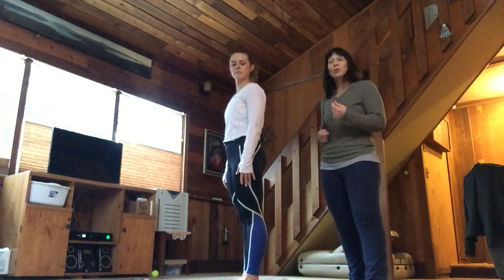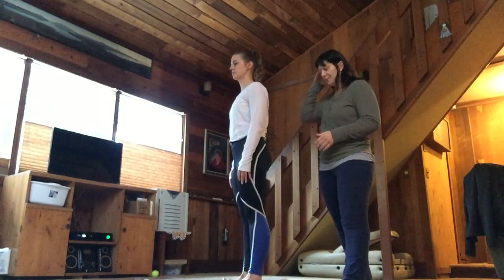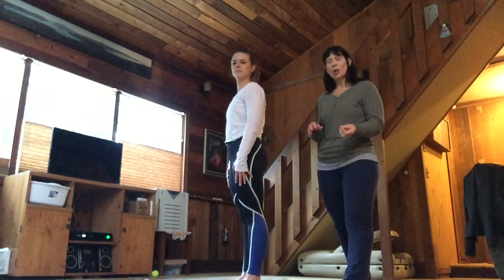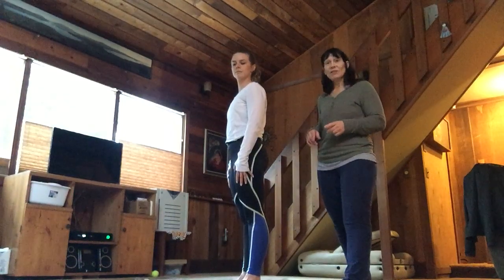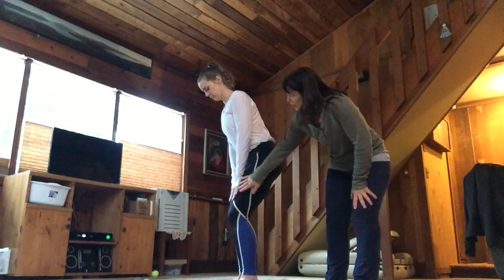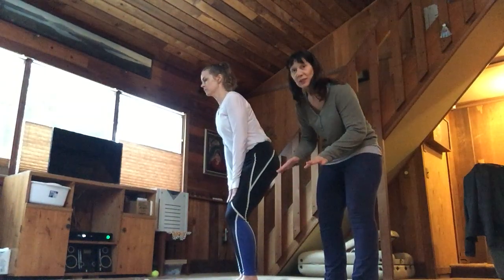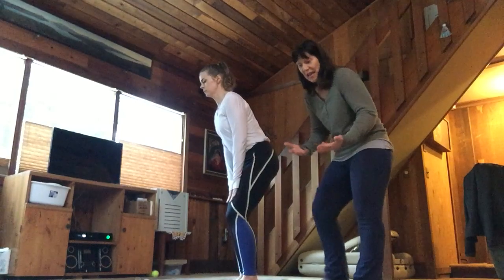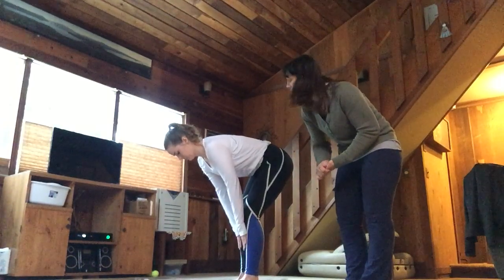Yoga Posture Labs 101 (Isometrics)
Welcome to “Yoga Tips 101” videos here at Clear Vibration. My name is Jackie. I am an E-RYT500 teacher since 2009. These videos are for teachers and students that want to learn more about the pose, what muscles are used, ways to deepen the pose, modification and so much more. Some of these videos are done in nature in Alaska. Just to enjoy the scenery! I hope you learn from these videos and share it with others.

I appreciate your watching and wish you many peaceful blessings.
If you would like to express your appreciation for these videos, or other free tools and services that I offer on my YouTube channel, I am very grateful.

Here at Clear Vibration, I recognize energy in all forms. The Mental, Emotional, Physical and Spiritual. I teach how all these forms work together to create a masterpiece…YOU!
I am a Spiritual Medium utilizing my ability to talk with Spirit to help others heal with Self Care. I ask your own Angels and Guides to share tools and techniques to help you in the Ascension of the New Earth and make it possible to stay in peace and harmony with yourself, Source and Gaia.
On my YouTube channel, you will find videos that teach lots of these tools and techniques.
I also offer private phone or zoom consults, healing and clearing sessions. You can view my bio and services on my
Enjoy weekly insights and inspiration on my FaceBook and IG (@clearvibration).

I am a Co-Admin for FB Group Page, 55 Steps to the Light. This is a page devoted to helping those that are awakening to the New Golden Age.

“I am here as a Guide, Mentor and Energy Consultant to help you experience positive transformations as your memories return. The belief of your own power and worthiness in essential. Asking for help may feel vulnerable, but you gain courage and knowledge. Keep an open mind, observe and explore at your own pace. You will find validations as you learn and seek the true meaning of Self. When you do, you become a part of the consciousness of “service to others” mindset. Because you find your true value as you pamper yourself and want to share and teach others how to do the same.”
~Love and Light…Jackie